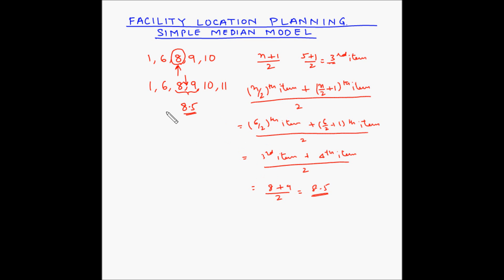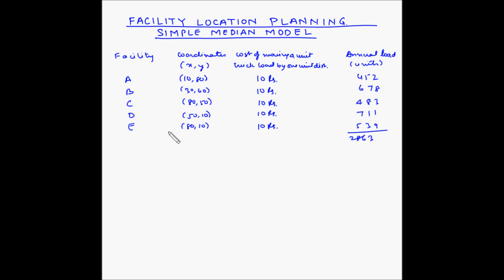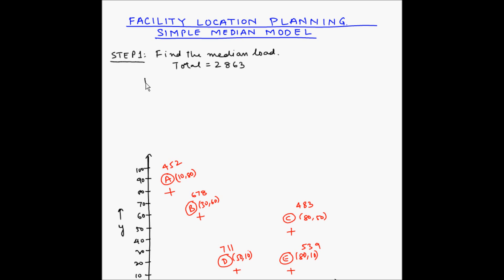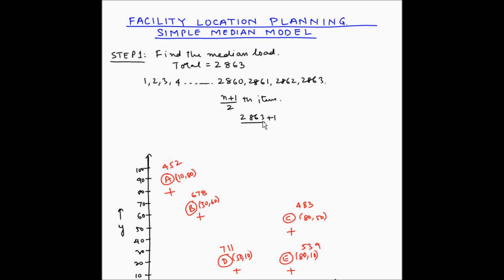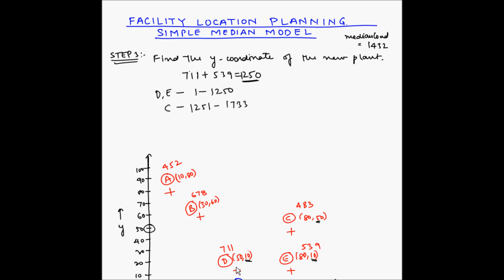Facility location planning - Simple Median model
In this video, you will learn how to find out the location of a new facility using the simple median model.